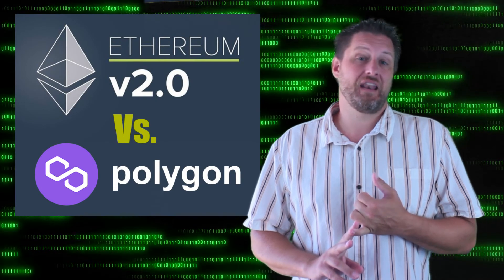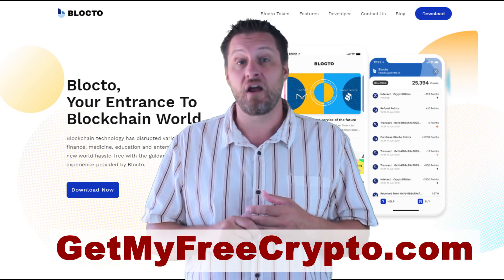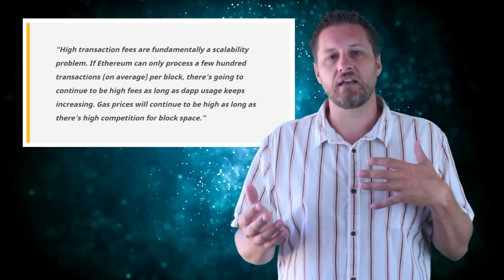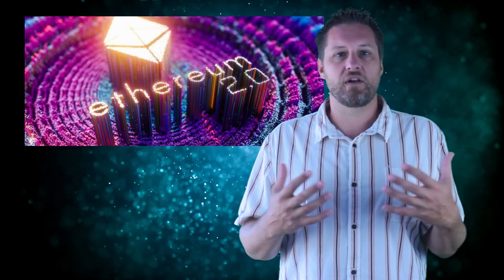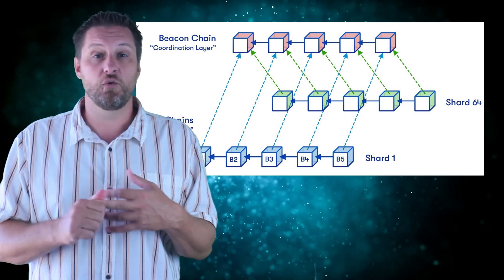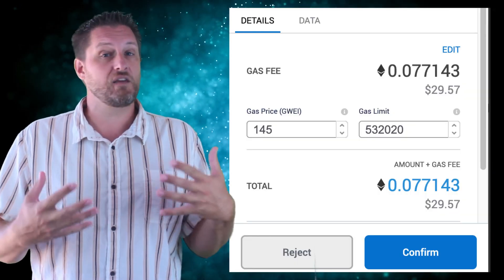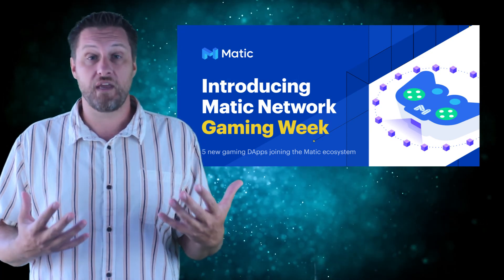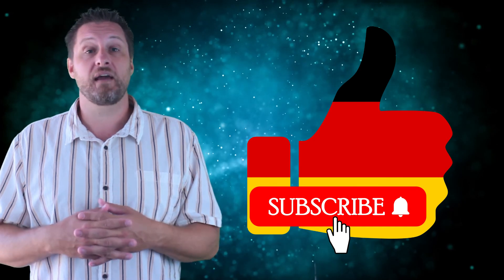Ethereum 2.0 Explained Vs. Matic Polygon Token | ETH Gas Fees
Will ETH 2.0's Low Gas Fees Kill Polygon's Matic Cryptocurrency?

I just got $200 in free tokens, and I was invited into the Blocto token pre-sale. Click the link above to check out our Airdrop Masterclass and learn how.

   *** ETH 2.0 vs. Polygon Matic ***

Ethereum 2.0 is scheduled to be released sometime in late 2021 or early 2022. This dramatic change to the ETH blockchain will cause major disruptions to the industry.

Gas fees will drop dramatically, and with the addition of shading, transactions per second will skyrocket. Does this spell the end of the Matic L2 protocol?

Watch to see my take and find out how I am preparing for the worst.

   *** End Review***

   *** Time Codes ***
0:00 ETH 2.0 v MATIC
0:56
1:49 Why Matic Is Growing?
3:53 Downside Of Matic
4:39 Ethereum London Hard Fork
5:22 ETH 2.0 Changes
5:56 Ethereum Sharding
6:33 With Matic Survive ETH 2.0
7:47 Watch ETH 2.0 Gas Fees
8:05 Matic Games and Defi
8:40 Polygon SDK
9:58 Conclusion About Matic
10:40 Comment, Like and Subscribe
  *** Time Codes ***